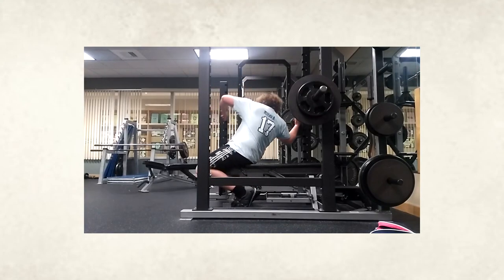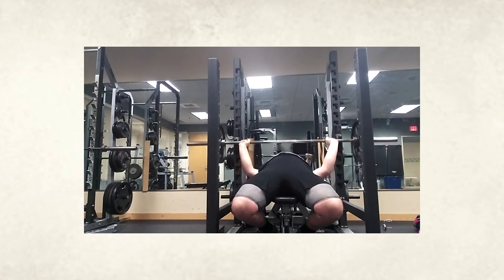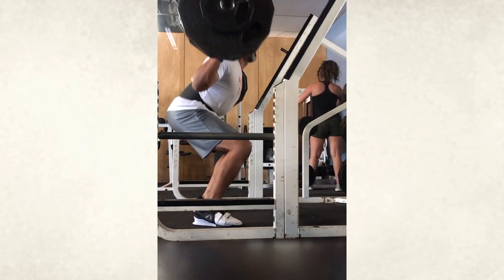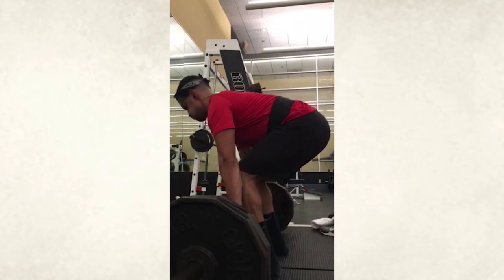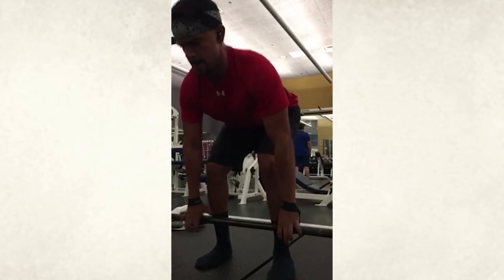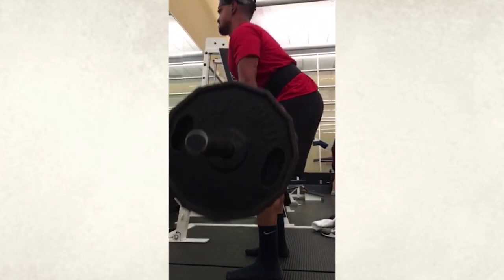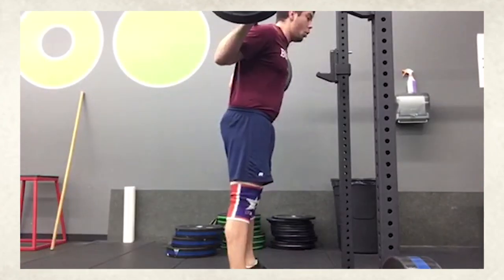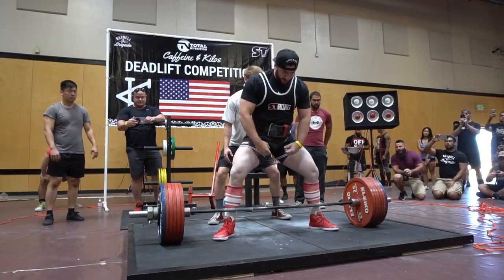I'M FIXING EVERYONE'S FORM - SQUAT, BENCH & DEADLIFT